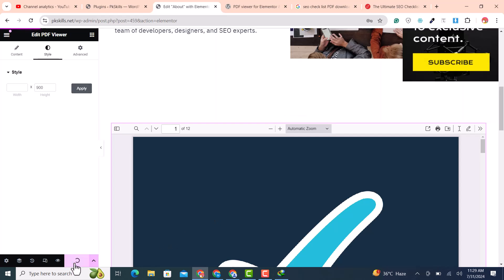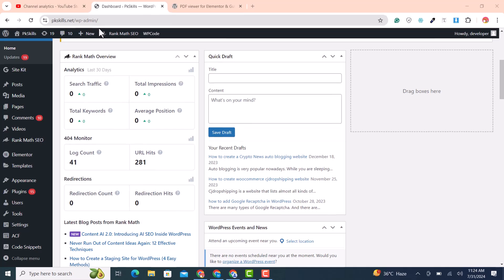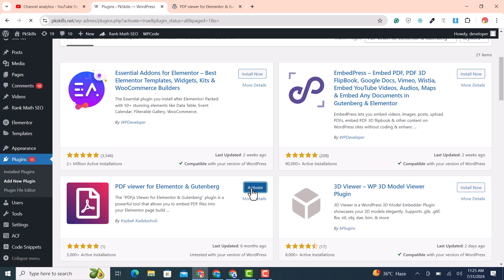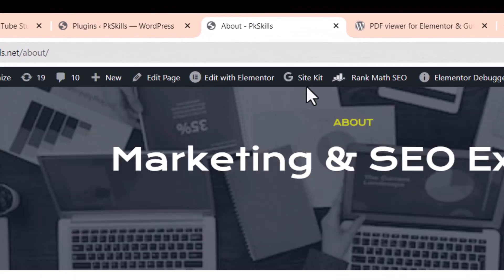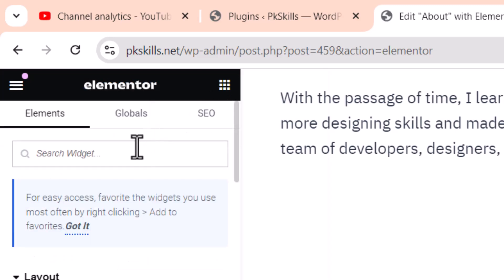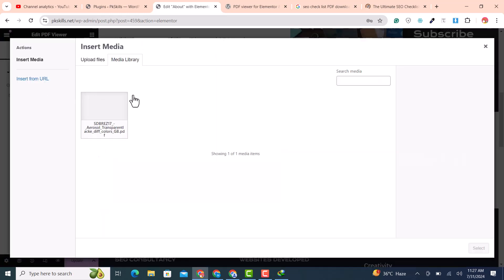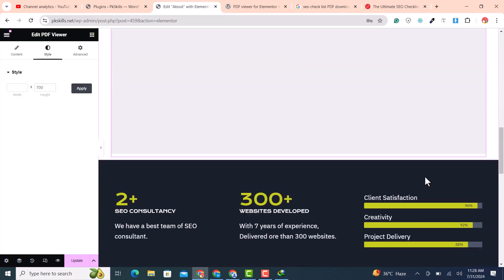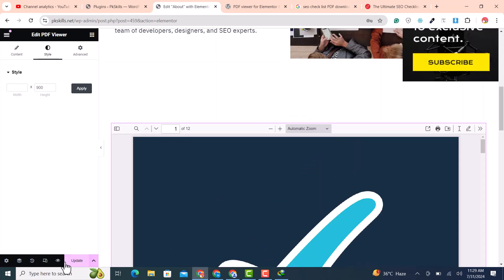How do I add a PDF file into Elementor | Embed PDF file in Elementor with easy steps for free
How do I add pdf file into elementor is a commonly asked question over internet. There are lots of solutions on YouTube with long videos. I've given a quick solution to embed a pdf file into elementor with in just few clicks. This method is totally free, you don't need to pay anything or any premium plugin.
This pdf viewer plugin is free of cost. You just need to follow the steps.

Step 1: Instal the Plugin {PDF viewer for Elementor & Gutenberg}

Step 2: Go to the Page where you wanna embed your PDF file.

Step 3: Add a new container to your page. Navigate to the search box and search for PDF.

Step 4: Drag and Drop PDF widget into your container and customize it.